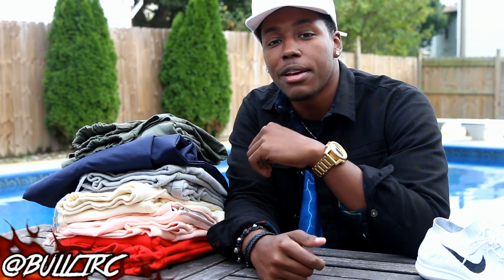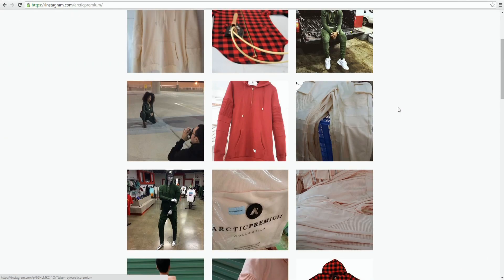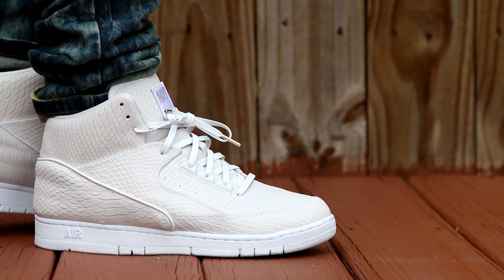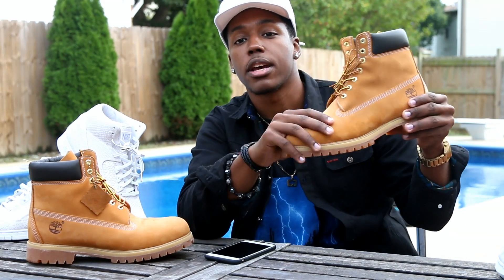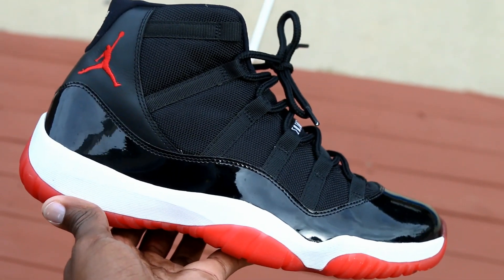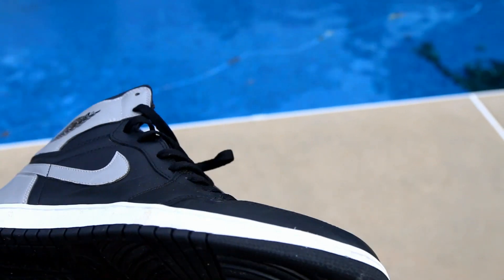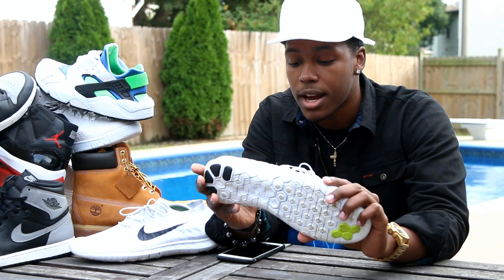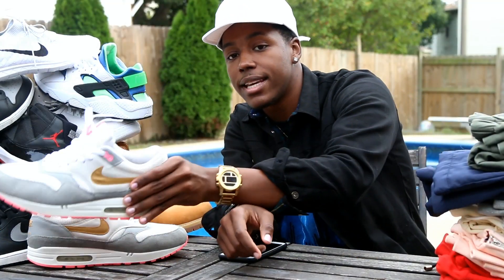Weekly Sneaker Rotation On-Feet 15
-PANTS-
Embellish Denim (Rep code moonman94)

-SONGS-
A LOT.